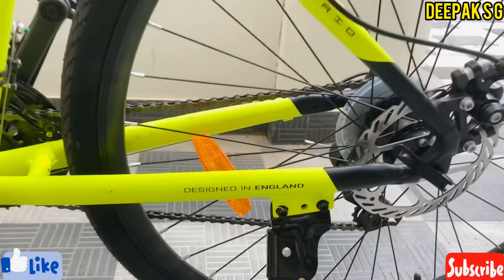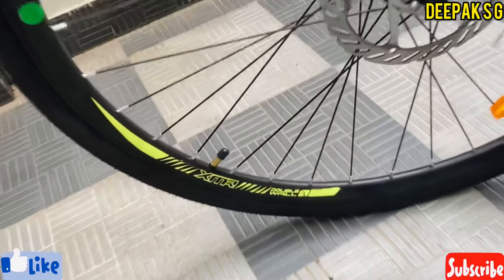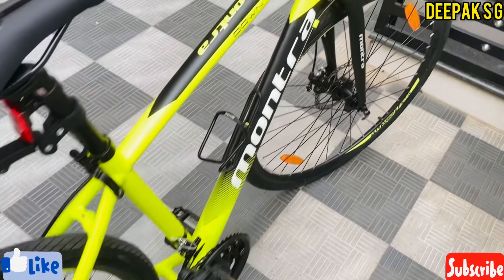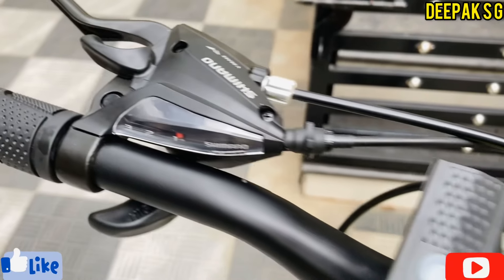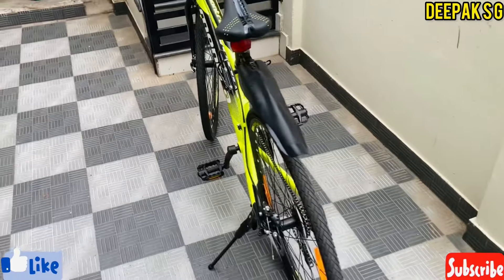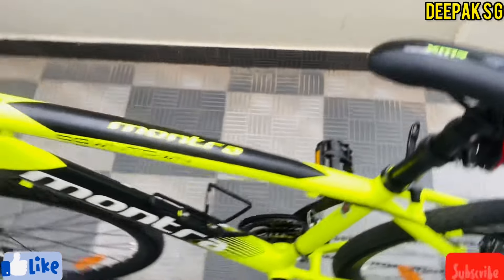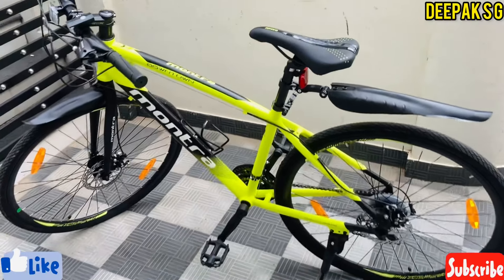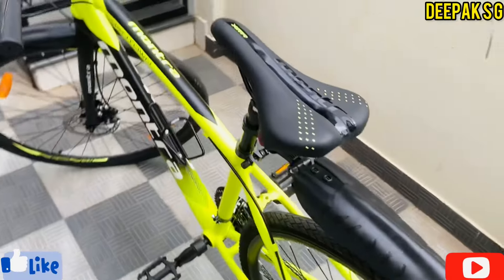Montra Downtown Cycle Yellow🔥 Just 15K in Amazon🔥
In this video, we will be doing the review of Montra Downtown 700c 21 Geared Cycle.
AMAZON BUYING LINK OF MY CYLE BELOW :-
Montra Downtown (Neon Yellow) 15KRs Amazon Buy